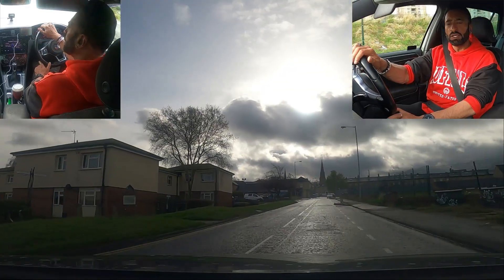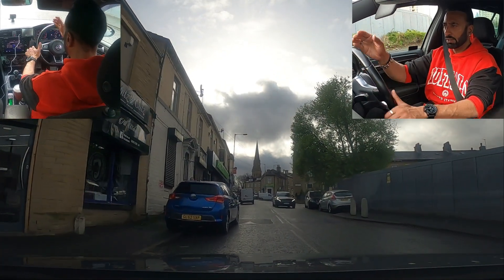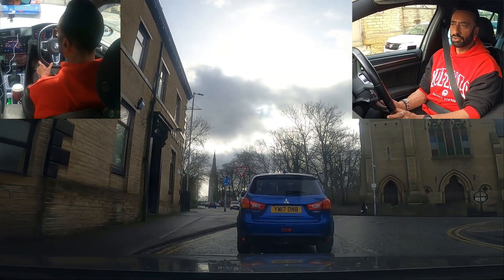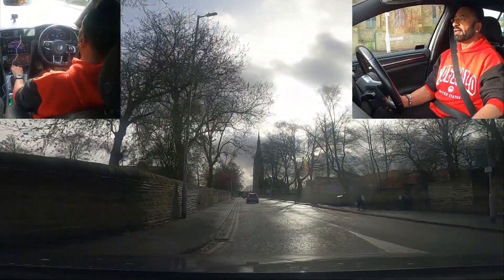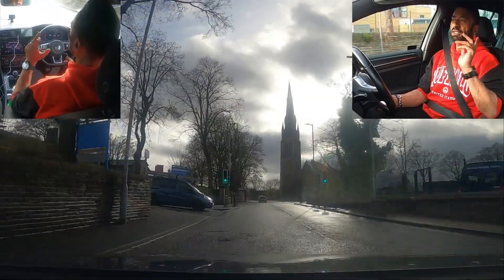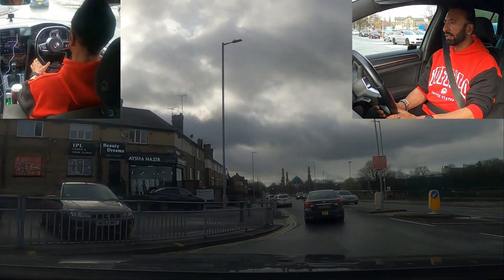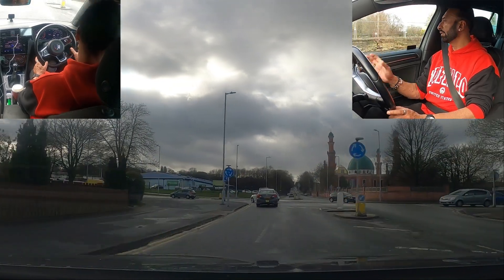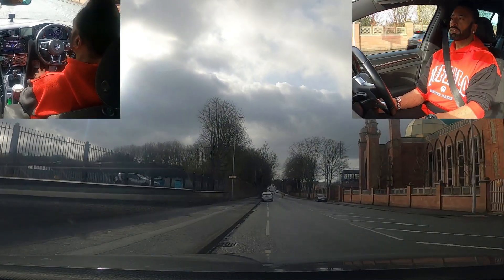Driving tutorial on mini roundabouts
Driving King
In this video I demonstrate how to drive on mini round abouts